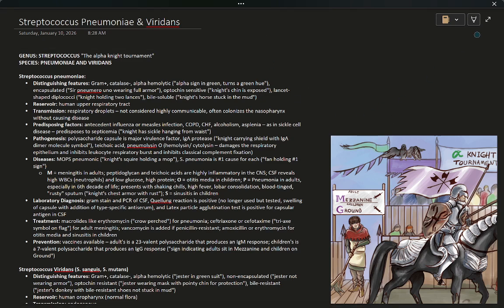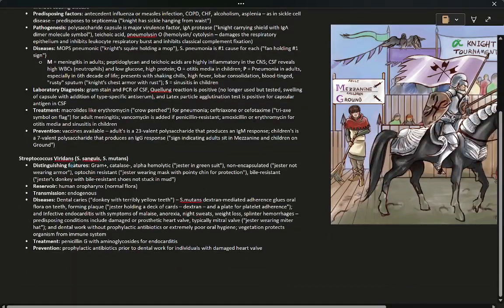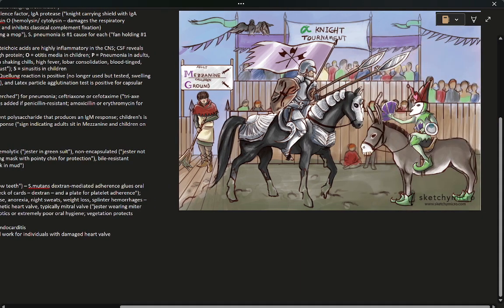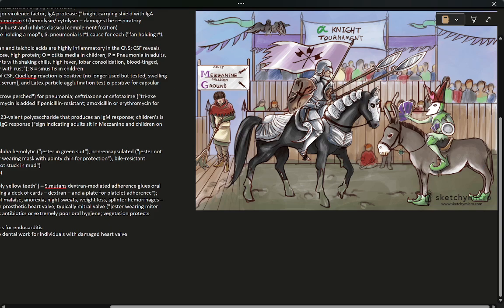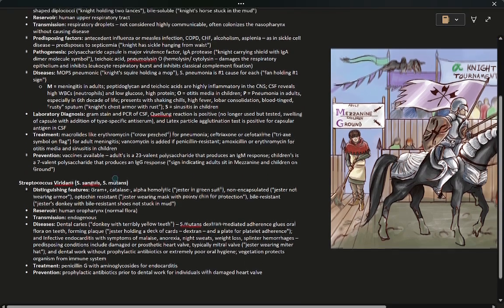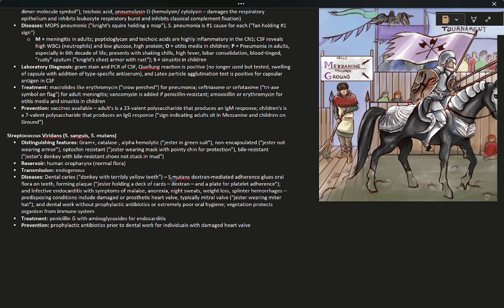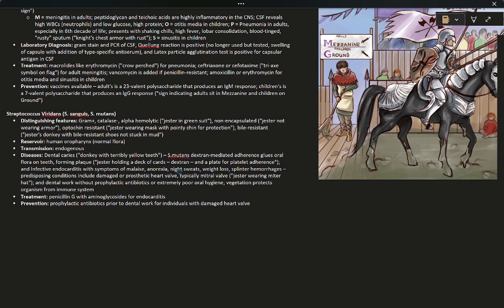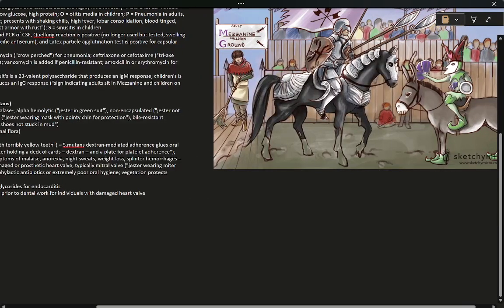Streptococcus Viridans feat. Image from Sketchy Learning (Whispering ASMR Tutor)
🌟 Immerse yourself in the fascinating world of Streptococcus viridans with our ASMR-rich and visually captivating tutorial featuring illustrations straight from Sketchy Learning! Join Whispering ASMR Tutor as we seamlessly blend education and relaxation, guiding you through the intricacies of this important bacterial group. 🦠✨ Perfect for students, medical professionals, or anyone curious about microbiology, this video promises engaging visuals and soothing whispers to enhance your learning experience. 📚💤 Let's dive deep into your bacterial studies in style—hit play and breathe easy with us! 🌬️💖